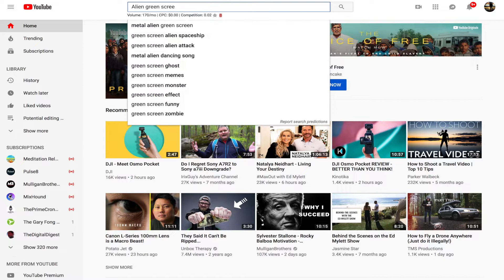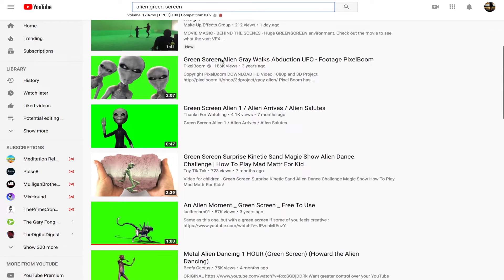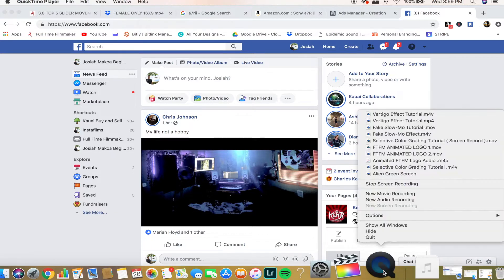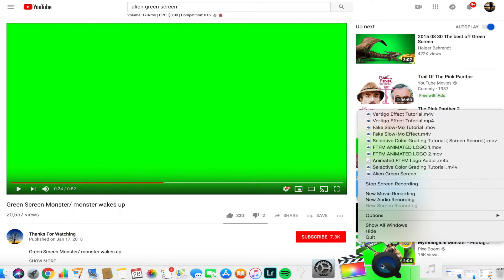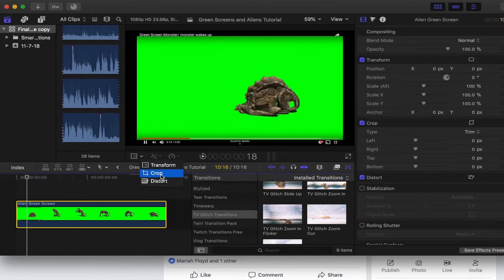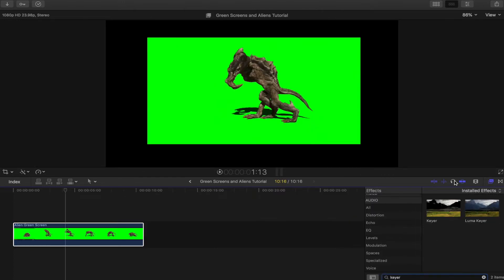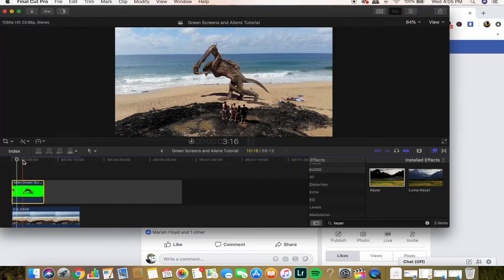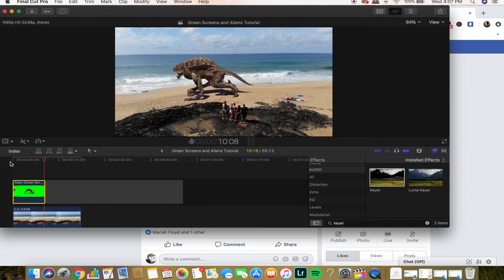Green Screen Tutorial Final Cut Pro X 2020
Whats up! In this tutorial, you’re learning how to simply utilize green-screen effects using what’s called a keyeR in Final Cut Pro x.  In Final cut pro other known as FCPX the keyed effect is basically like a chroma key that removes a certain color like green or blue unless you choose otherwise. In this green screen tutorial, I’m also showing you how to get free green screen videos online to add entertainment and curiosity to your videos as well.

This final cut green screen effect can be used for anything you want to get your green screen ready or start searching funny ones on YouTube so that you can level up your videos! I’m here for any fcpx tutorial that you want to see from me so tag me below if there’s more you want to learn :)